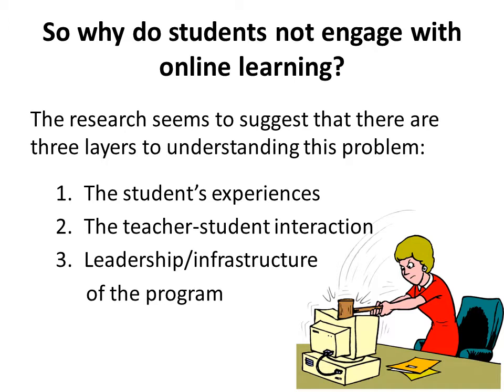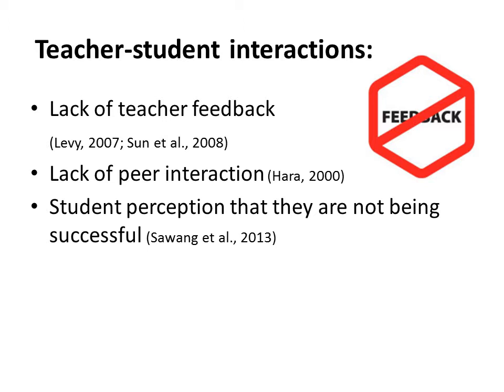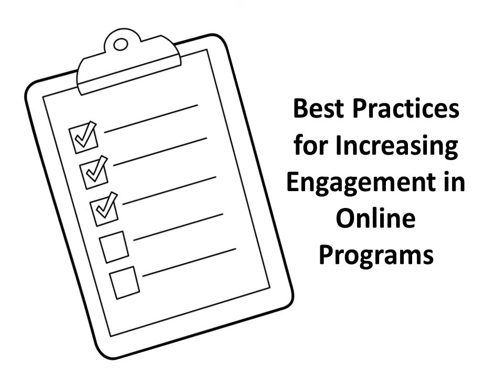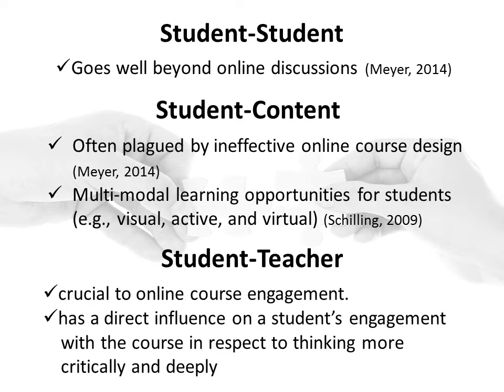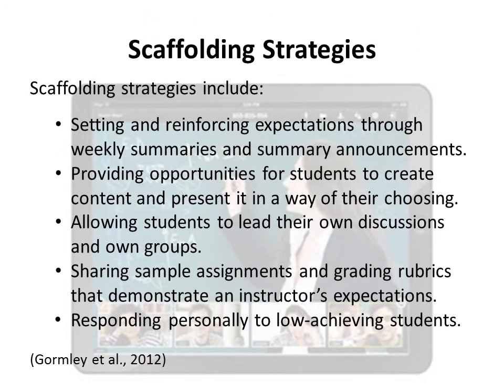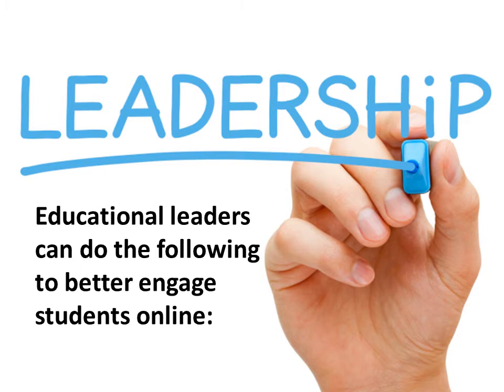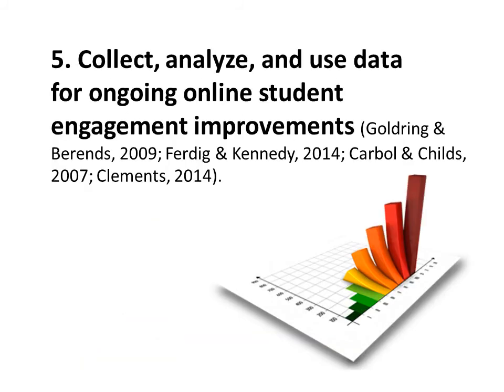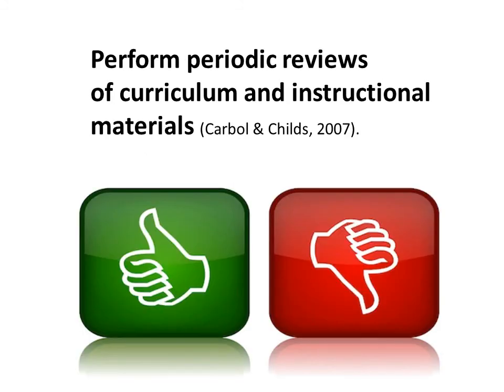Student Engagement in Online Learning